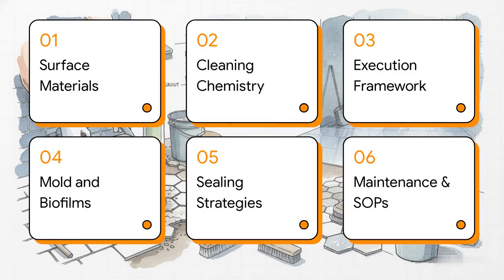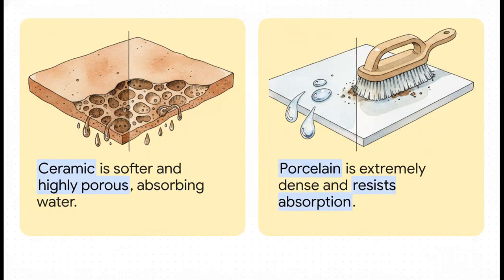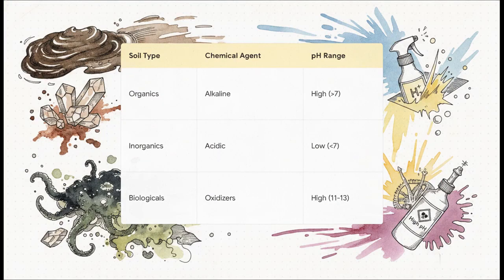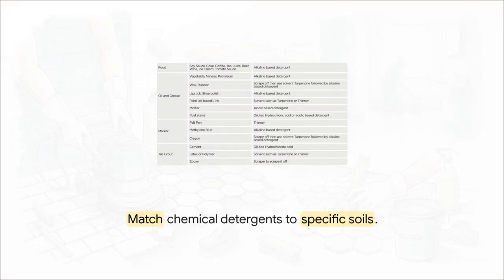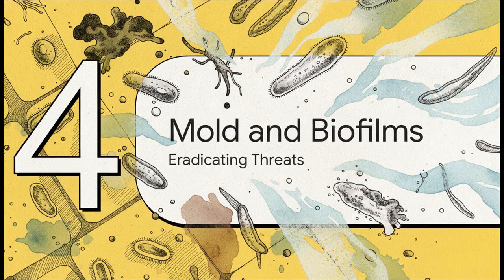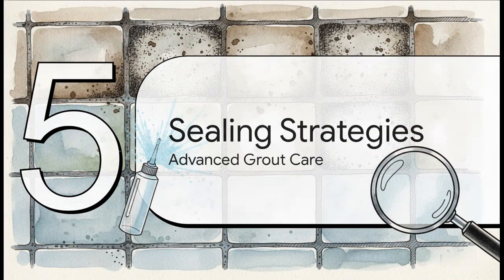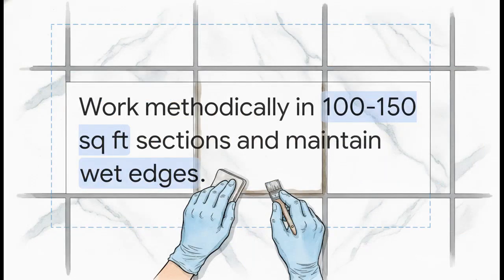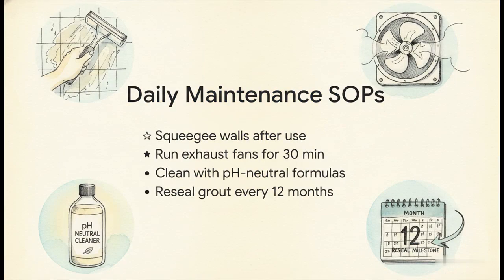MASTERING BATHROOM TILE CLEANING | From Basic Maintenance to Professional Excellence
Welcome to the ultimate bathroom tile cleaning tutorial designed for homeowners, professional cleaners, housekeepers, facility managers, janitorial teams, and anyone who wants to achieve spotless, hygienic, and professionally maintained bathrooms.

If you've ever struggled with stubborn soap scum, dirty grout, hard water stains, mould, mildew, mineral deposits, dull tiles, or recurring bathroom cleaning problems, this comprehensive guide will teach you the professional techniques, tools, and systems used to restore and maintain bathroom tiles safely and effectively.

Whether you're cleaning ceramic tiles, porcelain tiles, natural stone, glass tiles, or textured bathroom surfaces, this in-depth training will help you clean smarter, protect your surfaces, and produce long-lasting, professional-quality results.

✔ How to clean bathroom tiles like a professional
✔ The best bathroom tile cleaning methods for every tile type
✔ How to remove soap scum safely and effectively
✔ Professional grout cleaning techniques
✔ How to remove hard water stains and mineral deposits
✔ Safe mould and mildew removal practices
✔ Bathroom tile cleaning tools every professional should own
✔ Choosing the right cleaning chemicals without damaging tiles
✔ Proper use of pH-neutral, alkaline, and specialty cleaners
✔ Step-by-step deep bathroom cleaning procedures
✔ Preventive maintenance strategies that keep bathrooms cleaner for longer
✔ How to protect grout and extend tile life
✔ Professional bathroom cleaning workflows and Standard Operating Procedures (SOPs)
✔ Safety, Health, and Environmental (EHS) best practices
✔ Quality inspection techniques used by commercial cleaning professionals
✔ Productivity tips for residential and commercial bathroom cleaning
✔ Common cleaning mistakes and how to avoid them

* Homeowners
* Professional cleaners
* Housekeepers
* Janitors
* Facility managers
* Building maintenance personnel
* Hotel housekeeping teams
* Hospital environmental services staff
* Property managers
* Commercial cleaning companies
* Cleaning business owners
* Students studying housekeeping, cleaning, or facility management

## Topics Covered

* Bathroom tile cleaning fundamentals
* Ceramic tile cleaning
* Porcelain tile maintenance
* Natural stone care
* Glass tile cleaning
* Grout cleaning and restoration
* Soap scum removal
* Hard water stain removal
* Limescale cleaning
* Bathroom mould prevention
* Mildew removal
* Tile inspection techniques
* Cleaning equipment selection
* Steam cleaning
* Microfiber cleaning systems
* Tile-safe cleaning chemicals
* Deep cleaning procedures
* Bathroom maintenance schedules
* Professional cleaning checklists
* Quality assurance
* Customer service best practices
* Commercial bathroom cleaning
* Residential bathroom maintenance

Professional bathroom tile cleaning is about more than appearance. Proper cleaning protects your investment, improves hygiene, reduces slip hazards, extends the life of tiled surfaces, preserves grout, minimizes mould growth, and creates healthier indoor environments.

By following the techniques demonstrated in this tutorial, you'll learn how to achieve consistent, high-quality results while avoiding the costly mistakes that can damage tile surfaces or reduce cleaning effectiveness.

Whether you're maintaining a single residential bathroom or managing multiple commercial facilities, these practical methods can help you improve efficiency, enhance cleaning quality, and develop professional-level skills.

We look forward to helping you build the knowledge, confidence, and practical skills needed to deliver cleaner, safer, and more professional results every time.